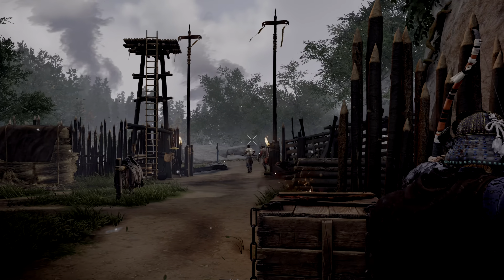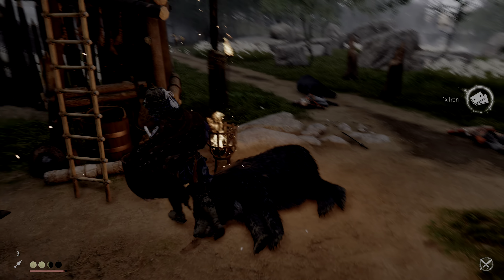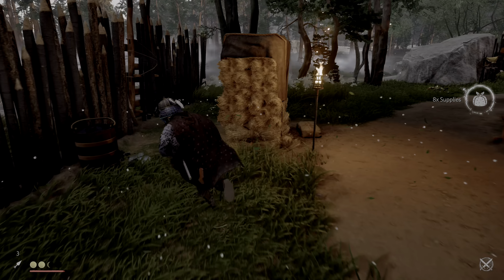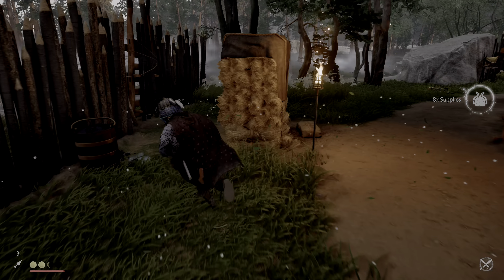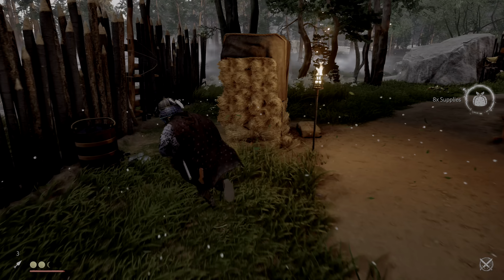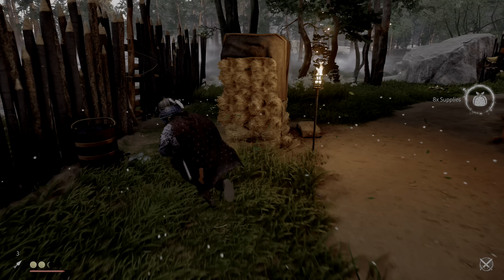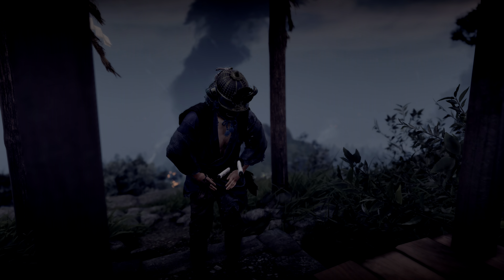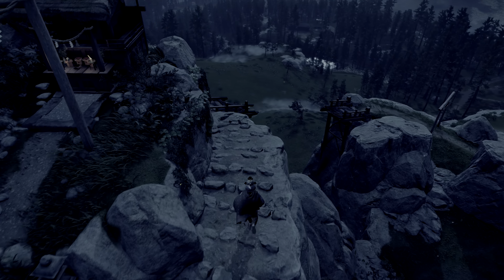Ghost of Tsushima [8] - The Value of Shrines, Springs, and Sake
As we continue sort of making our way around the region, we set our sights upon a shrine that'll be of some major significance later, but also important now! This is good immediately, for sure. Plus, we get to help ourselves to some hot springs!